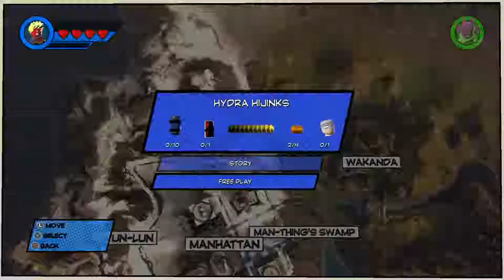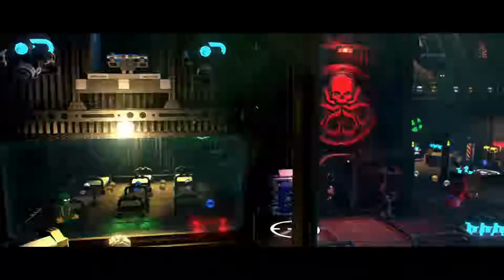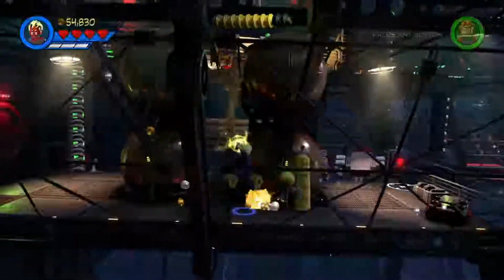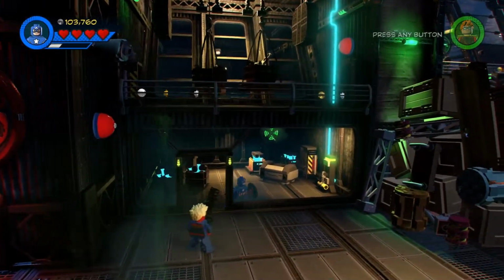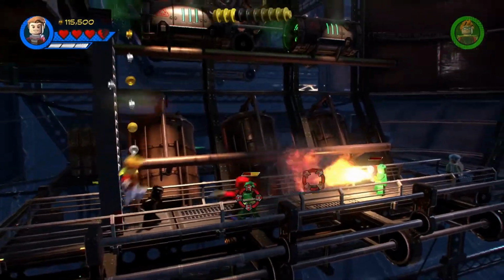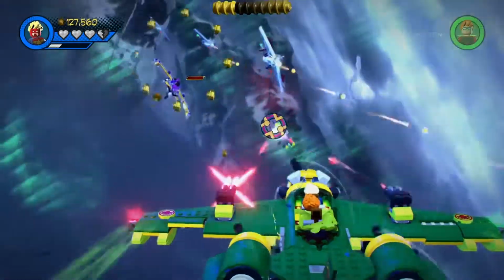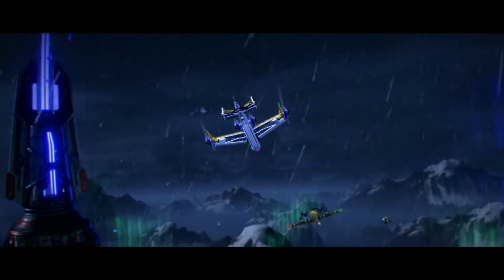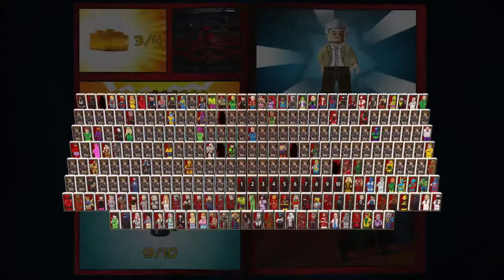Lego Marvel Superheroes 2 - Level #5 - Hydra Hijinks - Free Play Mode!!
Check it out!! I'm back with another Lego Marvel Superheroes 2 video and today is the next free play guide! This is going to be exciting!! Are you guys ready for this?! I know I am. So, lets get started and get with it!